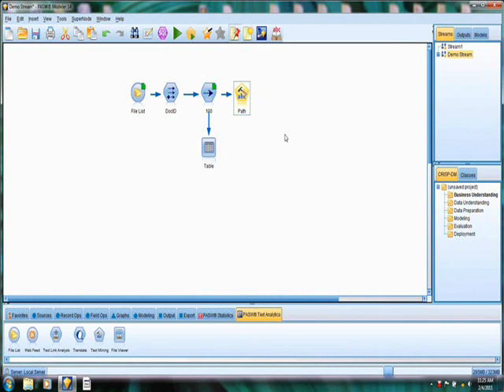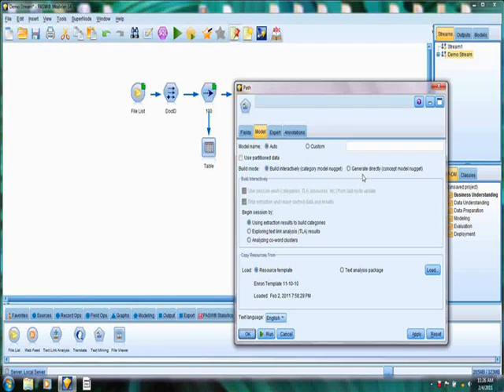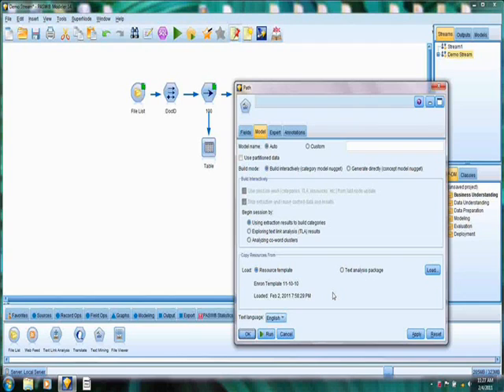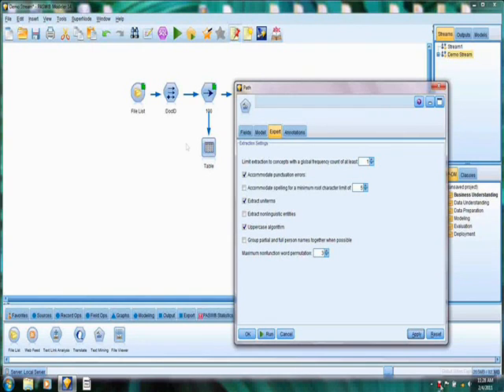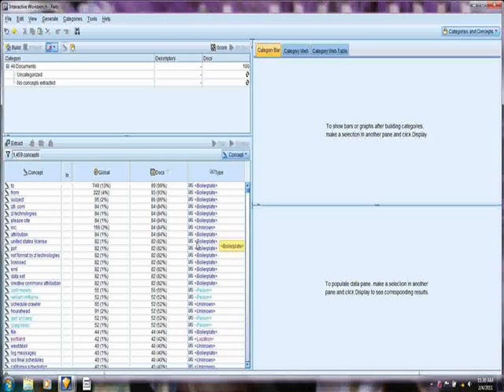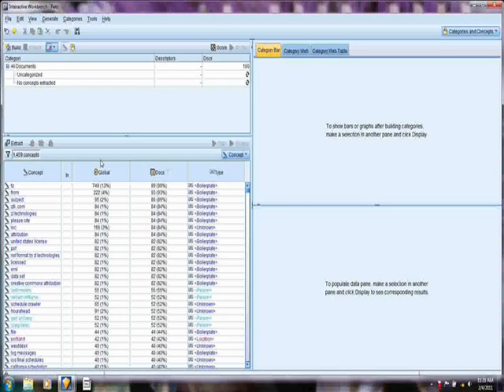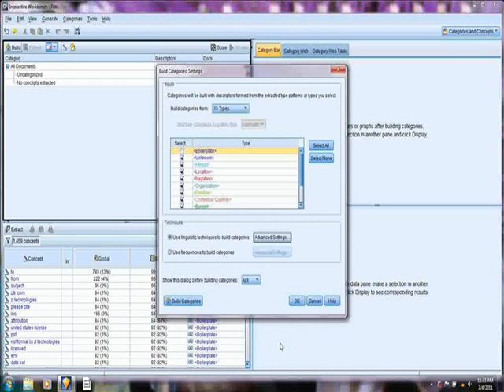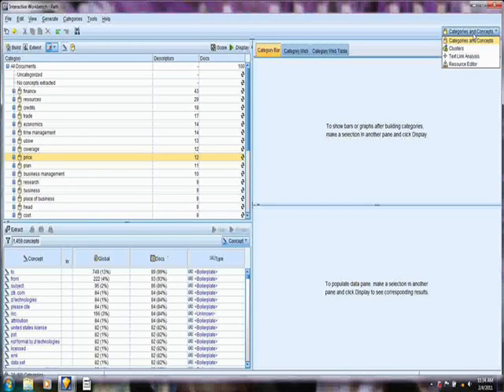Text Extraction Part 2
Text Extraction Basics for E-discovery